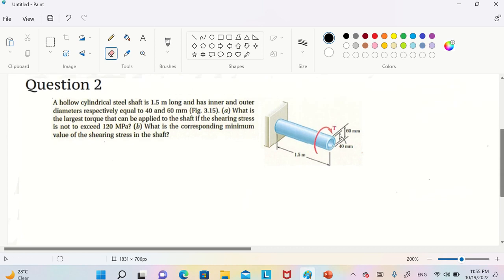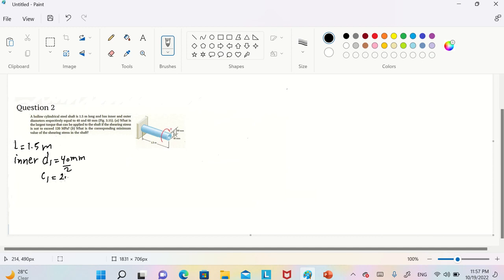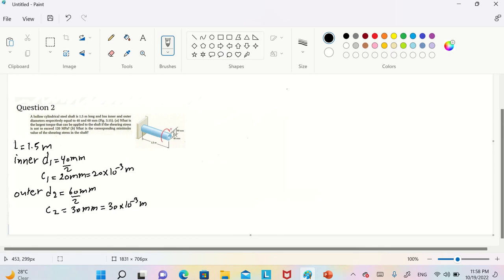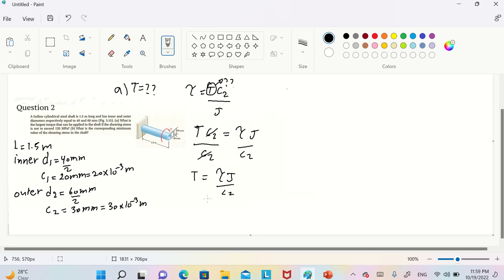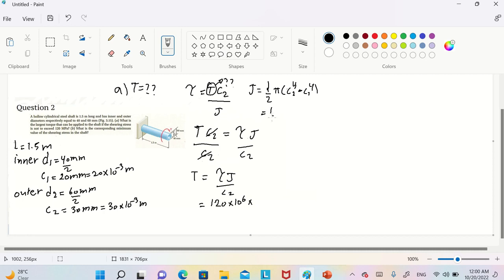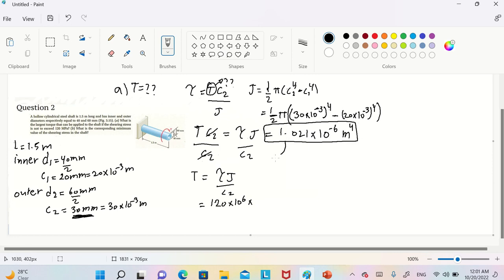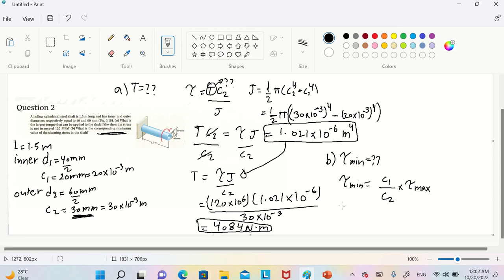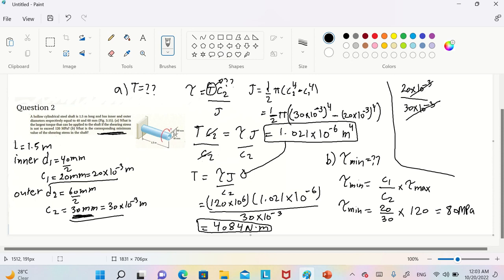Tutorial محسن علي المحسن